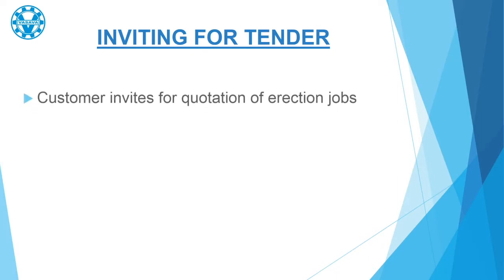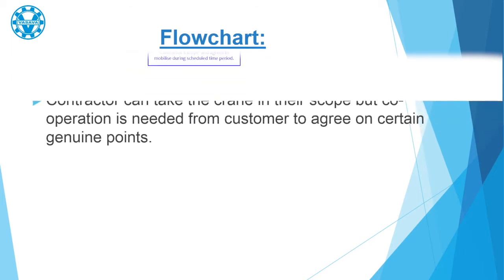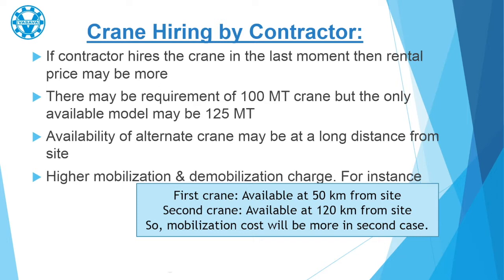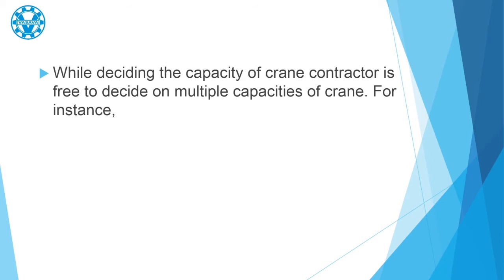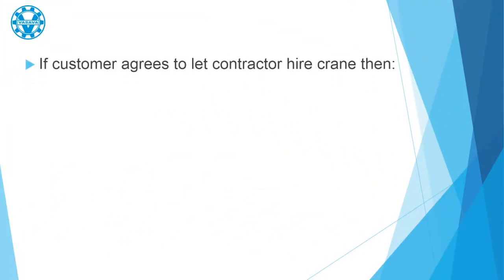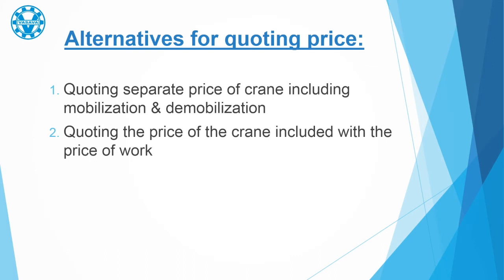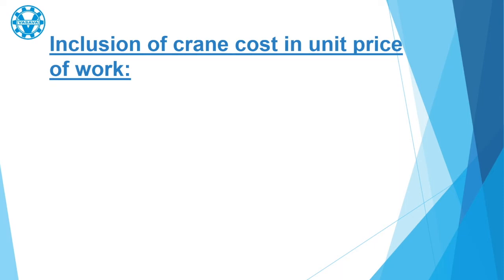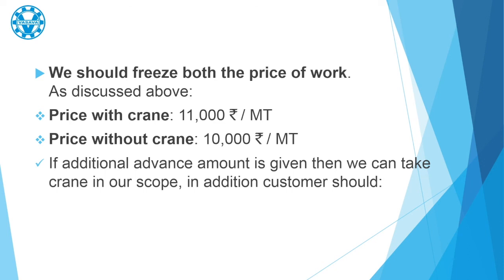Crane hiring with flow chart